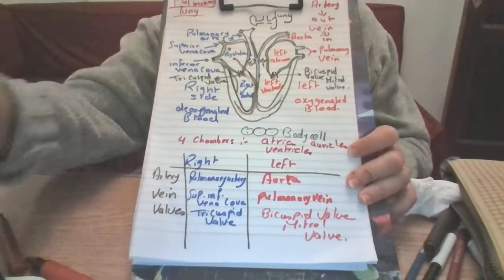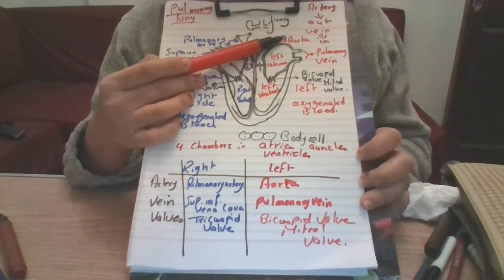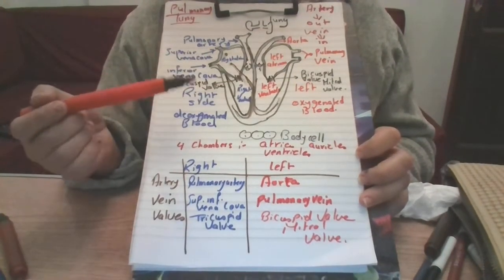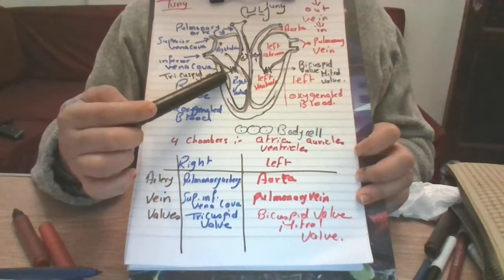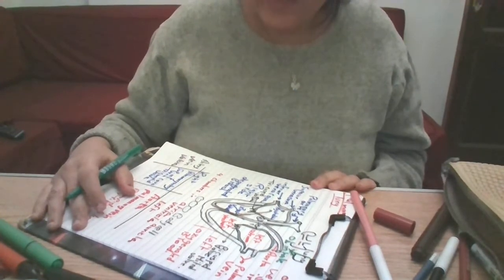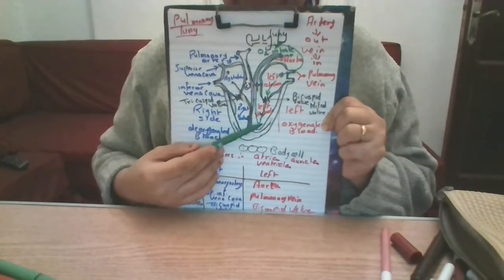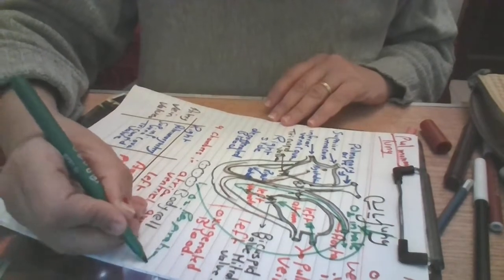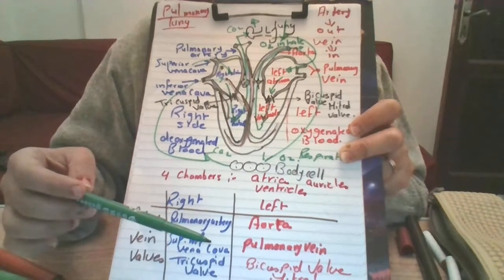heart parts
heart parts -1